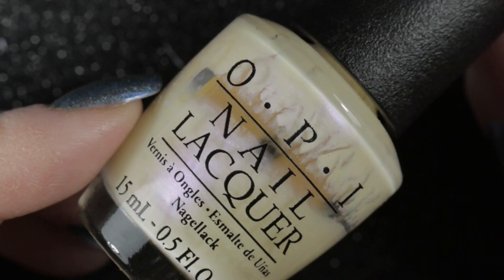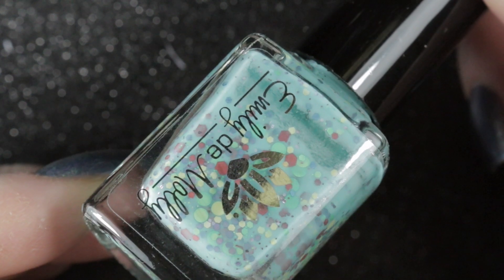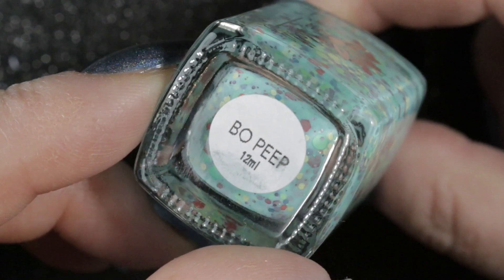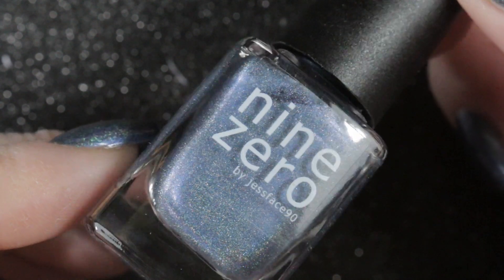Whole Collection Project Polish - Update 2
2 months since my last update and it's time to check the progress on my whole collection project polish! This project is based on the make up “Whole Collection Project Pan” originally created by BeckyLovesKanga

The rules on this one are purposefully loose so that you can tailor the project to your own needs and nail polish goals. The “rules”...

1. Select 10 (or more or less) nail polishes at “random”
2. You can choose from your whole collection or a subsection of it
3. How you make the random selection is up to you
4. Update monthly or bi-monthly, showing which polishes you have used
5. Roll out used polishes (only one use required to roll polishes out) and select new polishes at random to roll in to replace them

Chapters:
0:00 Intro
0:15 Polishes worn from the last update
5:14 Unworn polishes
7:21 Random polish selection for this update
9:29 The new polishes
12:15 Outro

Destash page @hounddestash_uk (UK only)